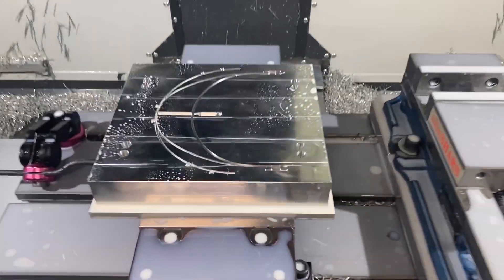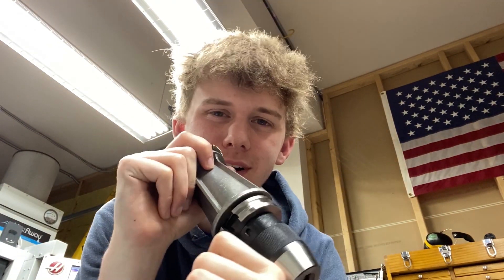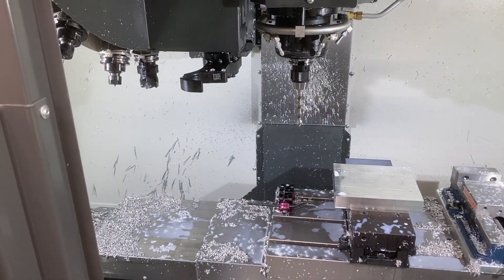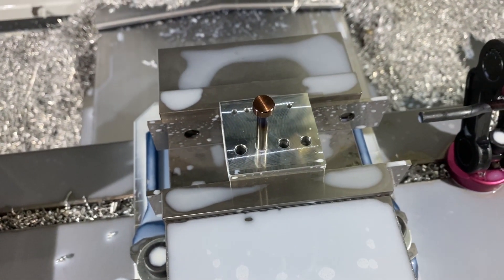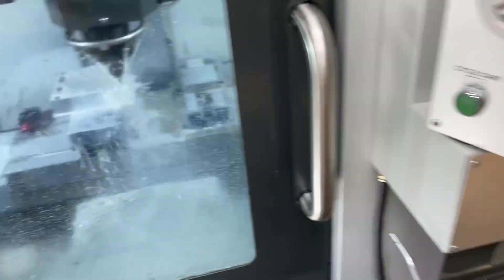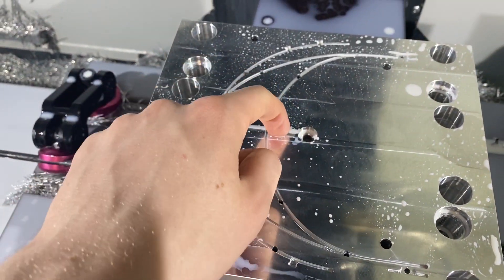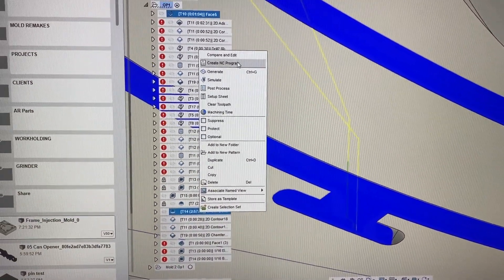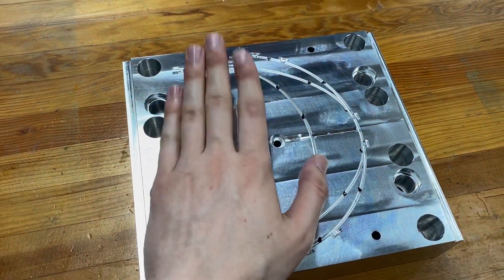Building an Injection Mold on a Haas DM2 - Finishing the Cavity work!